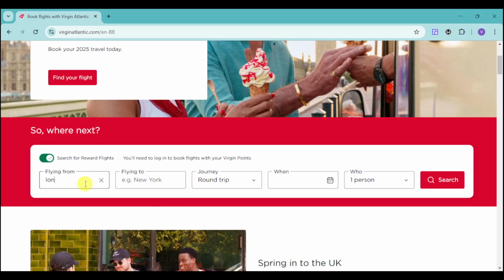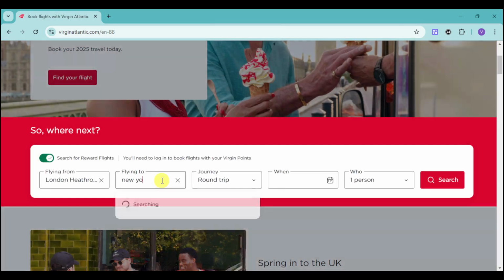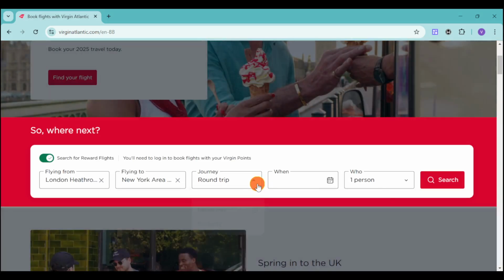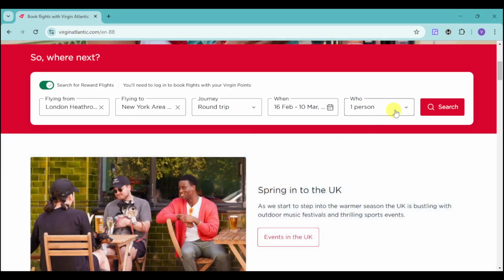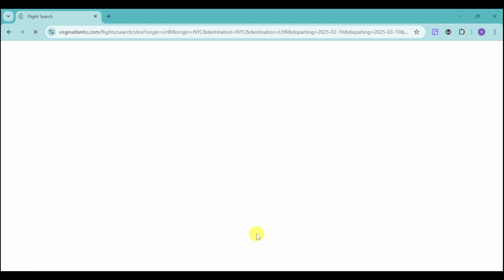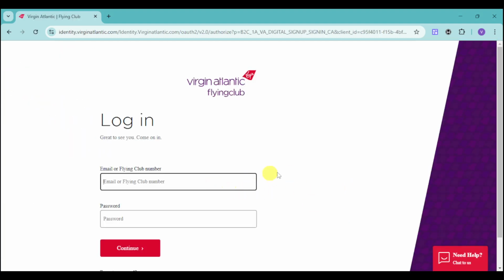How To Book ANA With Virgin Atlantic Miles (Best Redemption Guide)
"Want to book ANA flights using Virgin Atlantic miles?

 0:00 Introduction
 0:07 Start